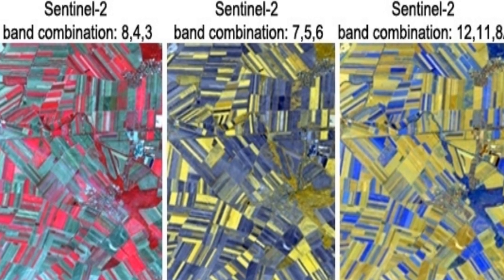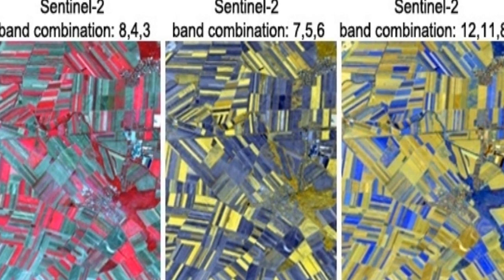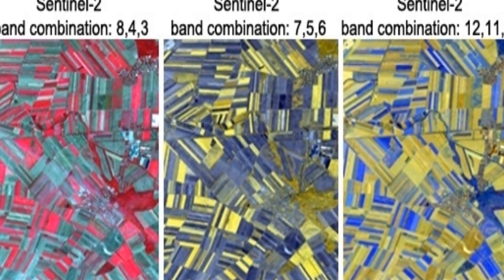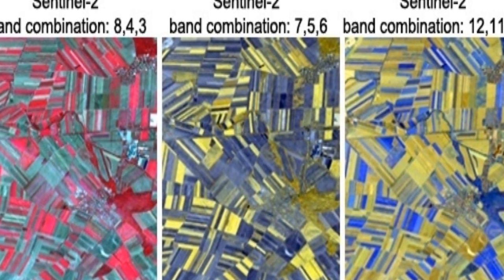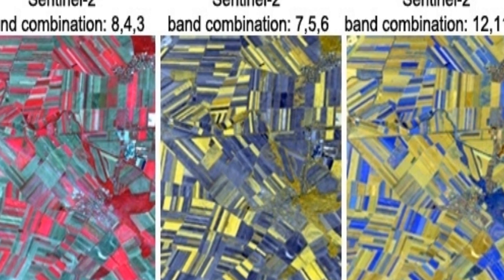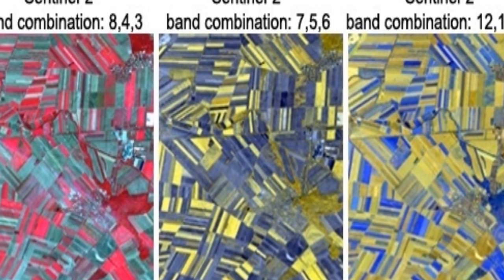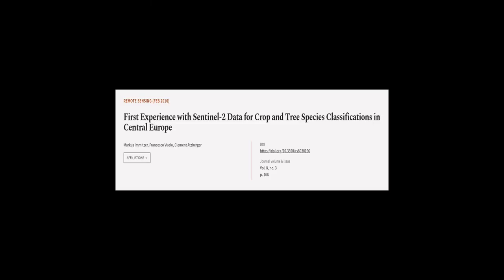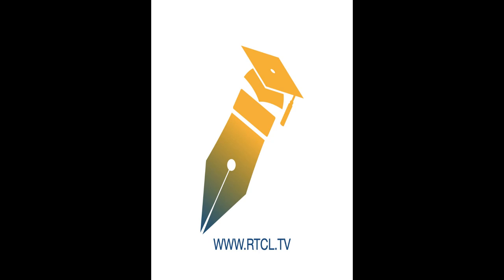First Experience with Sentinel-2 Data for Crop and Tree Species Classifications in Ce... | RTCL.TV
### Keywords ###

### Article Attribution ###
Title: First Experience with Sentinel-2 Data for Crop and Tree Species Classifications in Central Europe
Authors: Markus Immitzer, Francesco Vuolo ,and Clement Atzberger
Publisher: MDPI AG
DOI: 10.3390/rs8030166

### Video Timestamps ###
0:00:00 - Summary
0:01:13 - Title
0:01:19 - Tail
0:01:23 - End